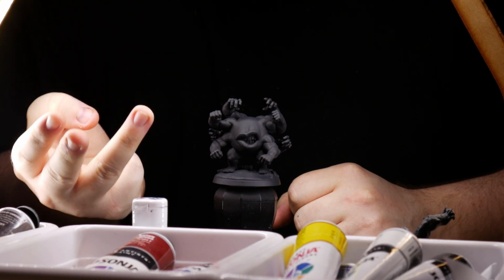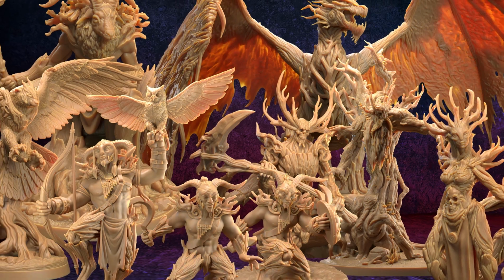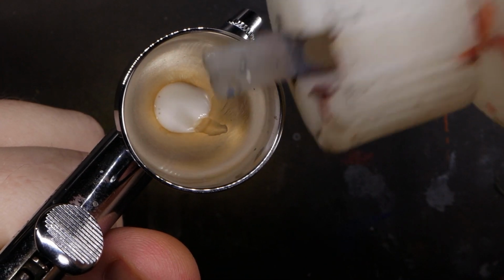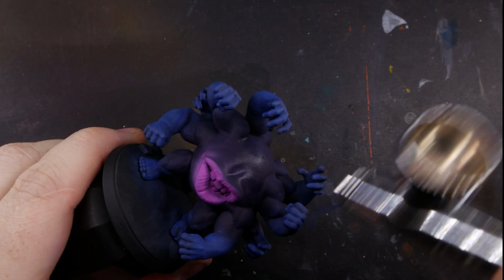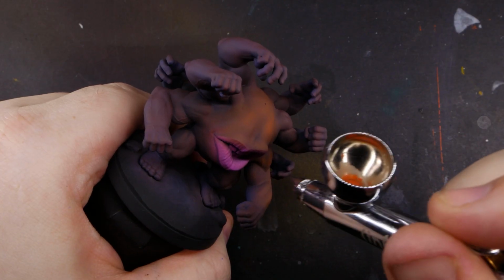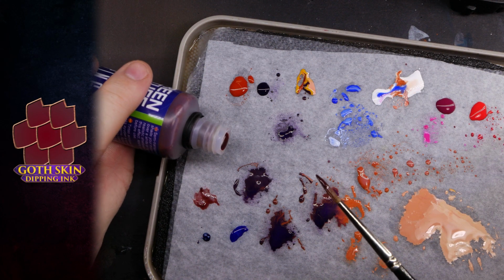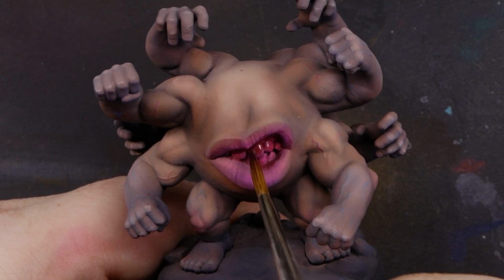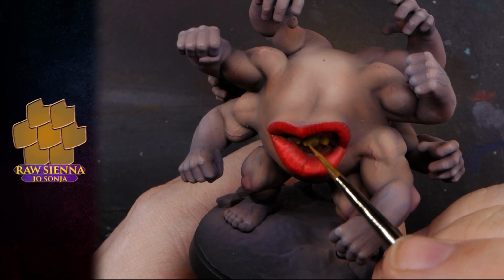How To Paint The Grabbler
Sign up for our newsletter to get the Grabbler STL for free and print it yourself!

Join Paintman Journeying as he walks you through tep by step how to paint this months free model; The Grabbler

May Your Blades Stay Sharp And Your Flesh On Your Bones!